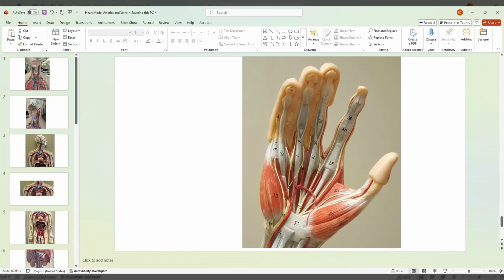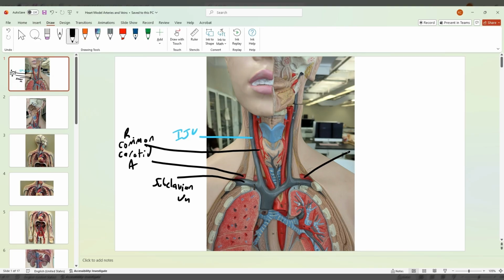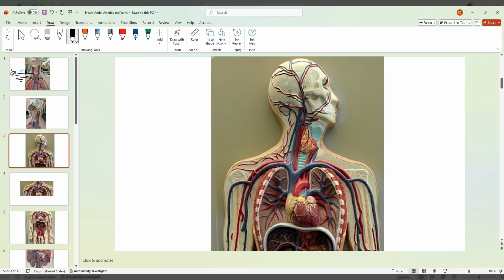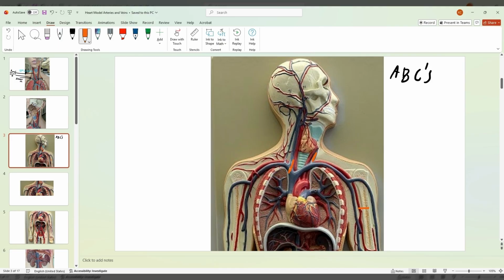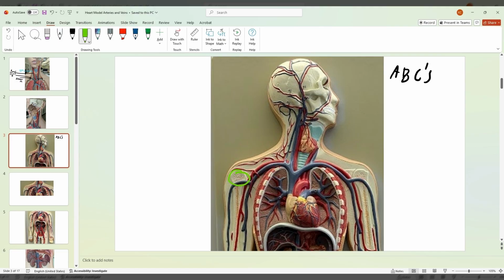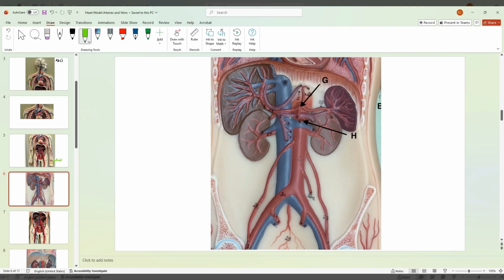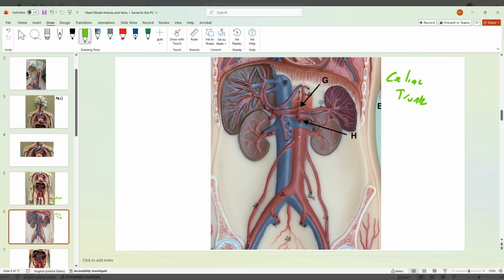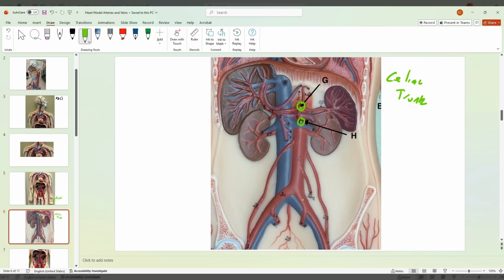Blood Vessels 2 (Q)